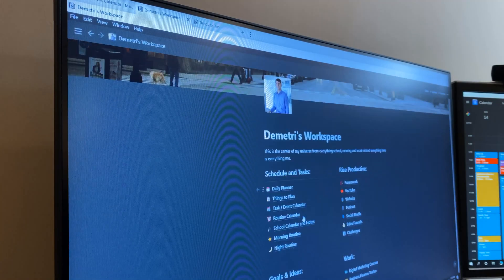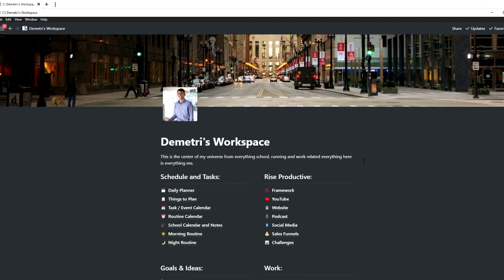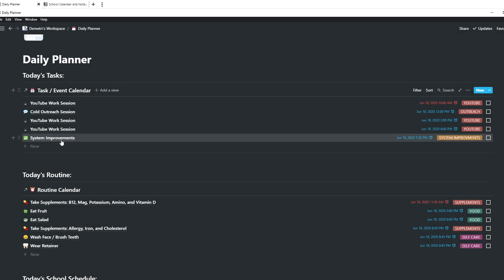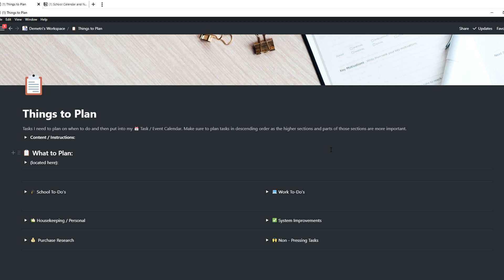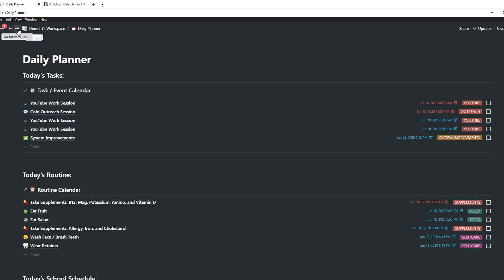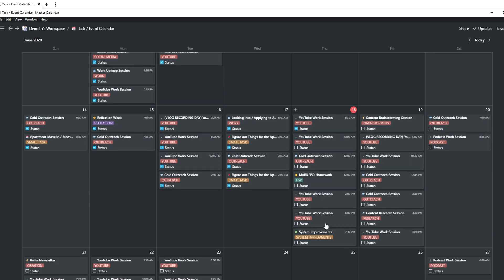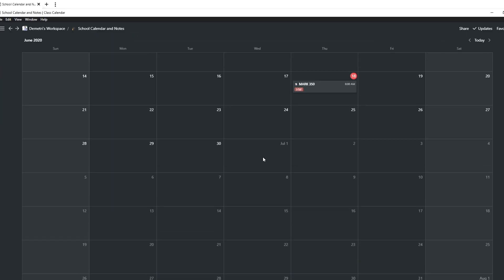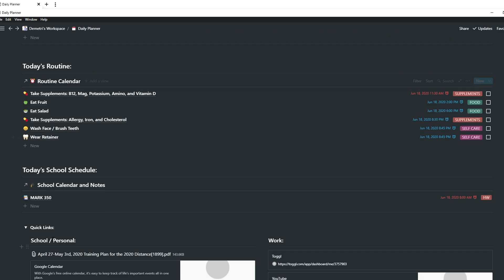Notion: The All In One Productivity App to Organize Your Life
Notion is the best productivity app that I ever used and it makes my life infinitely more productive! That's why I call it the all in one productivity app. Watch until the end of this video to find out all the ways that I organize my life with notion.

0:00 - The All In One Productivity App: Notion
1:25 - Diving Into My Workspace
2:08 - Daily Planner
4:01 - Things to Plan Page
5:05 - Task / Event Calendar
7:32 - School Calendar
8:20 - Wrapping it all up

Have you been feeling disorganized? Are you failing to hit your deadlines at your work or in your own business? The good news is I have the solution for you!

There's one productivity app that I have used for the past 8 months that takes the cake above all others as the tool that can organize my entire life.

This productivity app is Notion. I was introduced to it by Thomas Frank's video that he made last year. I actually use an edited version of his Video Project tracker template for all of my videos.

A page in Notion can be anything you want it to be. It can be a place to write notes or as you can see in this case a place to write a script.

It can be a full-fledged project tracking database.

It can be a calendar for tasks, routines, and a centralized place to combine many of these things.

It's important to put everything in front of you at the beginning of the day so you don't have to worry about finding what you need to do for the day. Due to this reason I use Notion to give me a daily planner that shows me exactly what I need to on that specific day. Let me show you what I mean.

Here is my daily planner. Every single day my tasks, routine, and school calendar all populate here from the other pages in notion because you can literally paste other pages and databases into other pages that mirror what you have on those other pages. I filter those showcased databases to filter out tasks and events to today and then only what I need to do today populates as you can see. Anything that I put within these pages can be referenced later because all of these are completely customizable and the possibilities are endless.

So regarding the first step towards getting any sort of daily planner you need a place where all of your theoretical tasks live. This is called my Things to Plan page as you can see I have my tasks here and can actually hide the linked databases in toggle blocks.

The actual pages where all of these databases live are hidden here but as you can see I can edit the pages through the pasted database as the mirror goes both ways regarding the actual pages.

Now after you have a place to put down your tasks you can drag them onto a calendar like I have with my Task / Event Calendar. This is extremely effective for students because at the beginning of the semester you can put all of your homework tasks in the to do list page of your choice and reference it each week so that you can plan out when you will do your homework. That's why I was always 3-5 days ahead on finishing my homework.

Now as you can see I can reference my Task / Event Calendar with my block schedule and see what time I can put a task in there so I can plan my days out as effectively as possible.

Here you can see how my routine calendar is just the same pages over and over again with checkboxes that showcase whether I have completed the task or not. I actually delete the pages at the end of the day that I don't complete so my daily planner can be clear.

To wrap it all up with my daily planner again now you understand that these specific things here are all just mirrors of the other databases filtered down to only showing a list of the things that I have and need to do today. You can also set it so that only certain properties show that you need to know as can be done with any notion database.